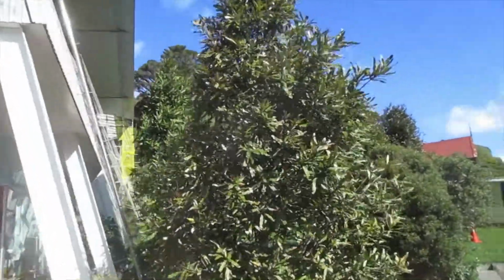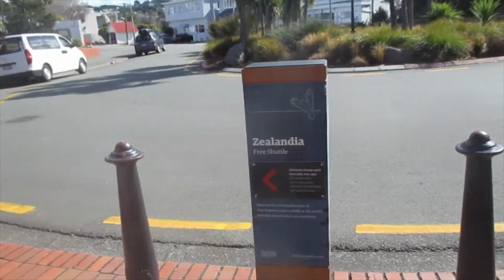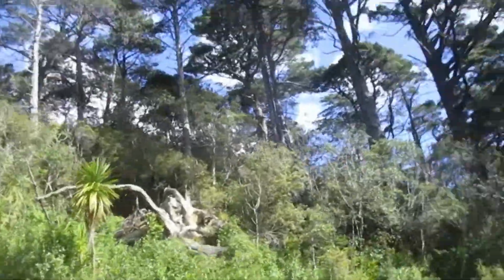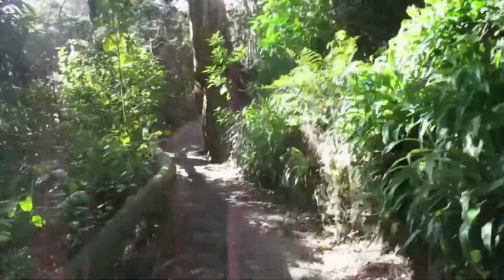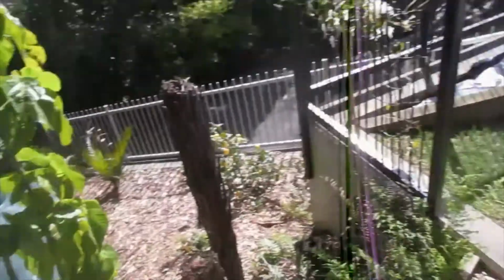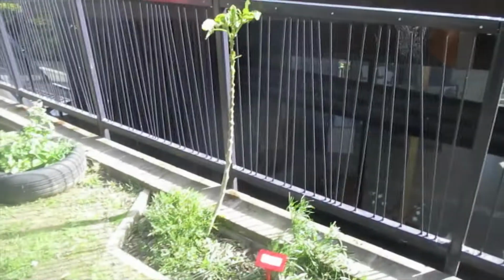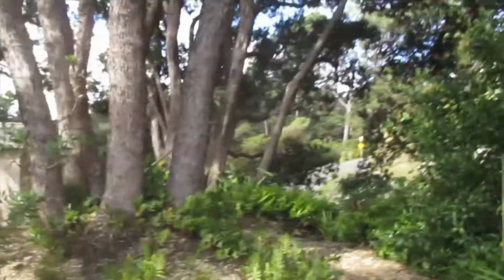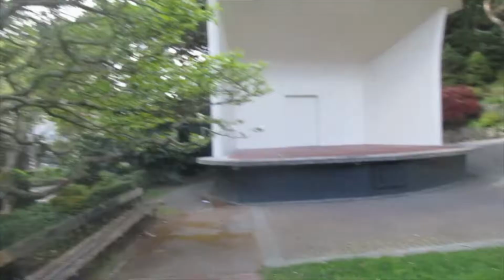The Wild Ranger Series - Day Six - The Cable Car and Botanic Gardens After Work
After work I got a ride in the Zealandia Shuttle to the Cable Car, took in the views, and then it was a walk through the Wellington Botanic Gardens.  A great way to end the work day.

Join me for a new series of videos - The Wild Ranger Series.
It's the Wild Gardener turned Wild Ranger.
I have just started working at the Zealandia EcoSanctuary as a ranger and I will be doing a short vlog hopefully everyday that I work.
I hope you enjoy this new series.

Feel free to suggest in the comments below, any other gardening or nature  related topic that you would like me to cover in an upcoming video.
Lets get wild about gardening!

The Wild Gardener and Productions are powered by plants.
Vegan for the Animals.